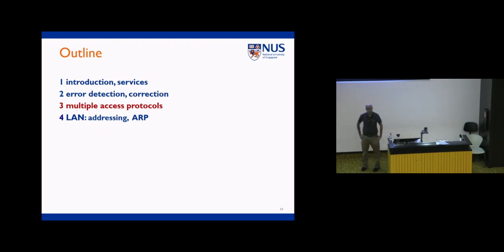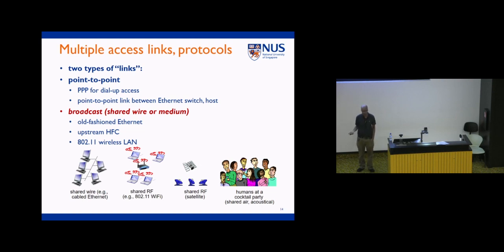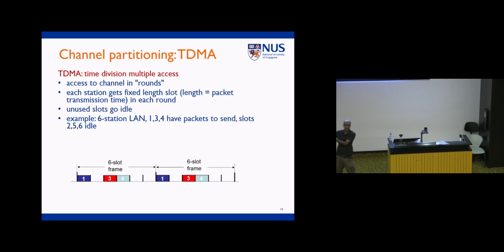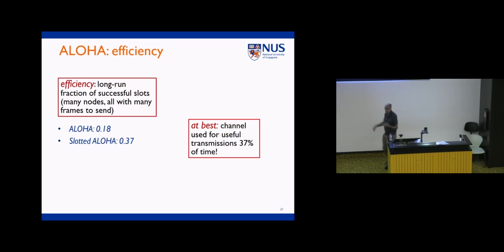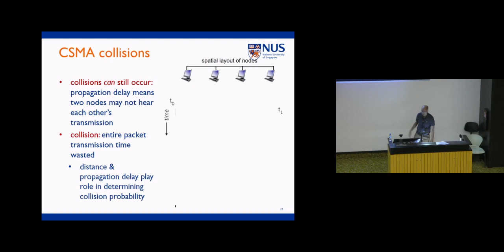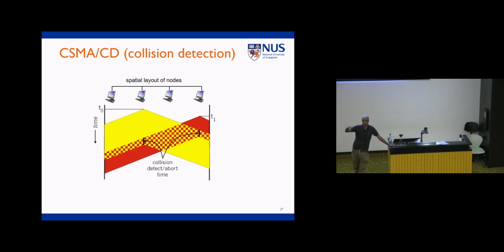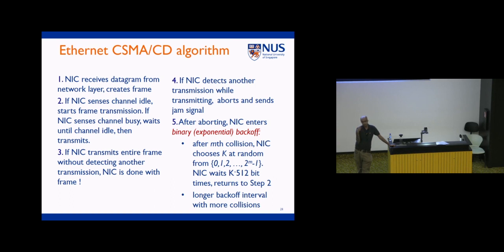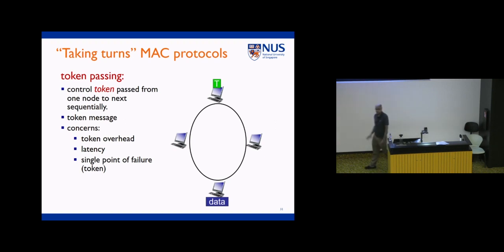EE4210-11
EE4210 lecture 11